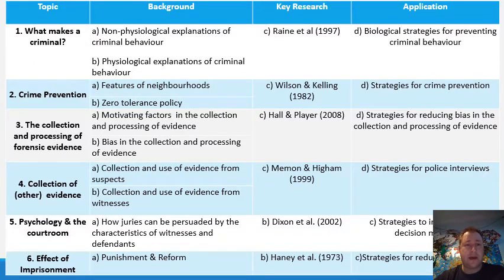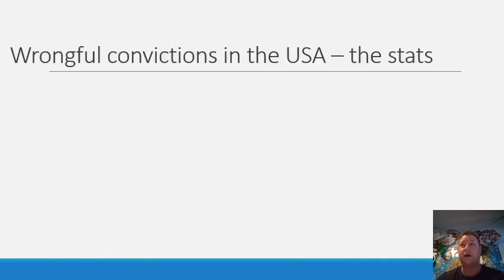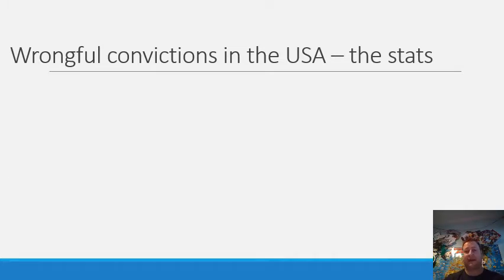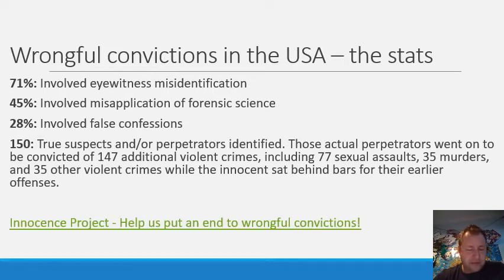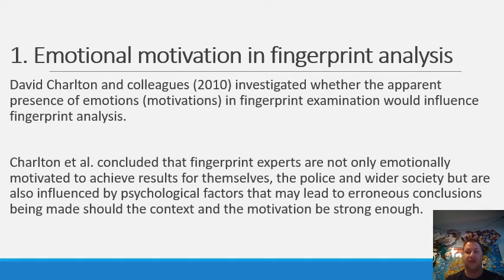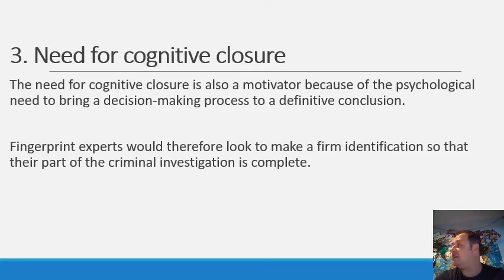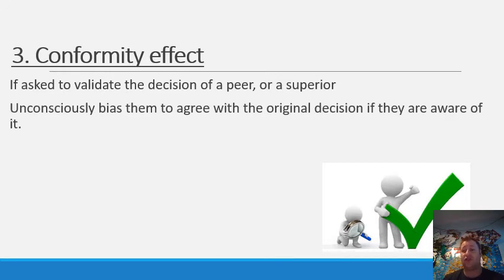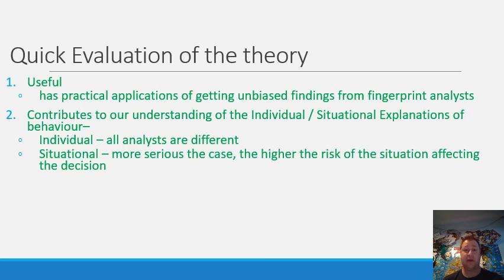3 The collection and processing of forensic evidence Part 1